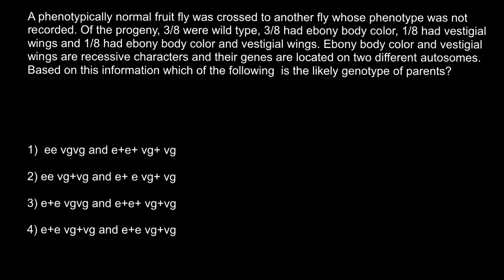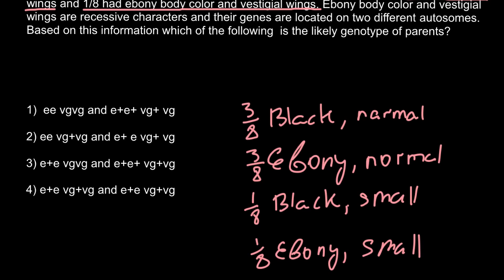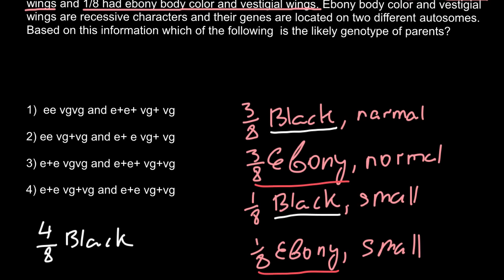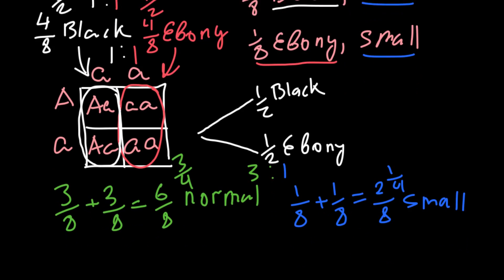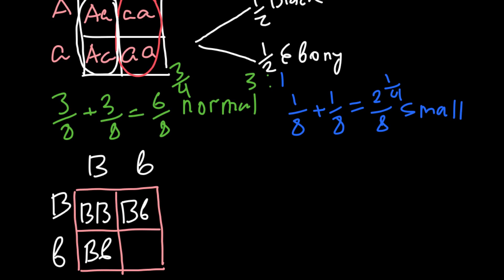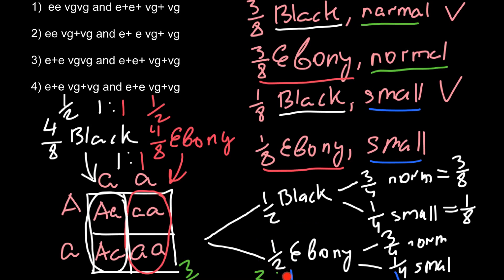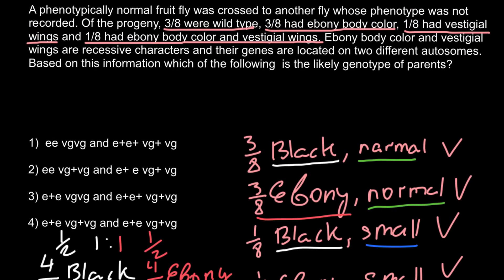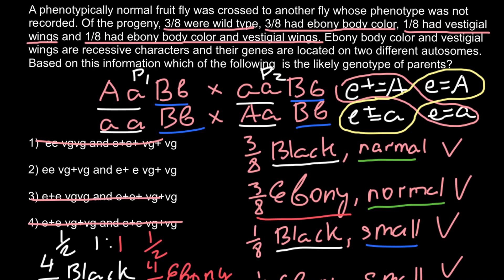Tricky Genetics Problem and Solution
The genotype is the set of genes in our DNA which is responsible for a particular trait. The phenotype is the physical expression, or characteristics, of that trait. For example, two organisms that have even the minutest difference in their genes are said to have different genotypes.